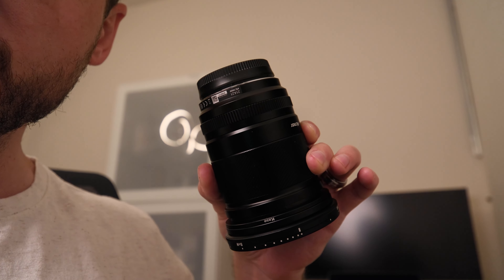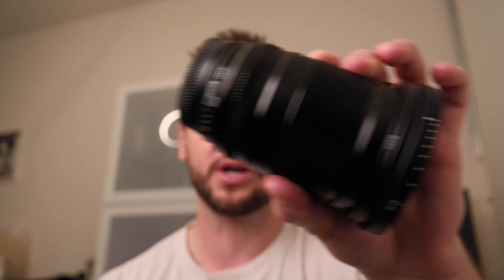Fujifilm XH2S Firmware 7.00 Update: Did They Finally Fix the Autofocus?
In this video, I dive into the latest 7.00 firmware update for the Fujifilm XH2S. This highly anticipated update was supposed to fix the notorious autofocus issue and introduce a new film simulation. But did it really deliver? Join me as I put the new firmware to the test and see if the autofocus has finally been fixed.

Spoiler alert: while there's a slight improvement from the previous 6.0 firmware, the autofocus still doesn't quite measure up to other brands. However, there are some positive changes worth noting. Let's break it all down and see if this update is enough to keep Fujifilm users satisfied.

00:00 - Start
01:30 - eye tracking
02:29 - tracking test
03:59 - final thoughts